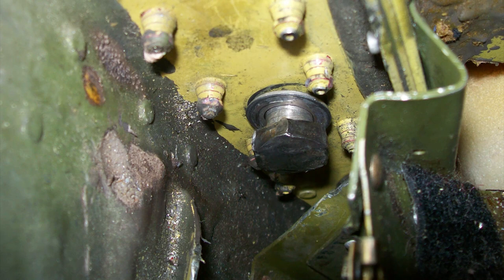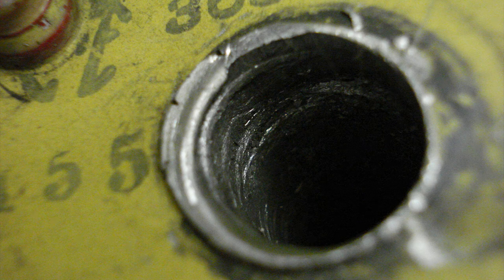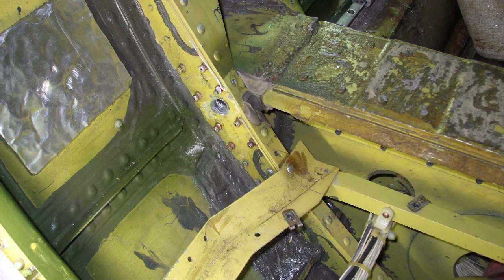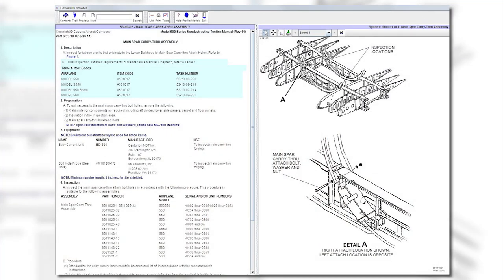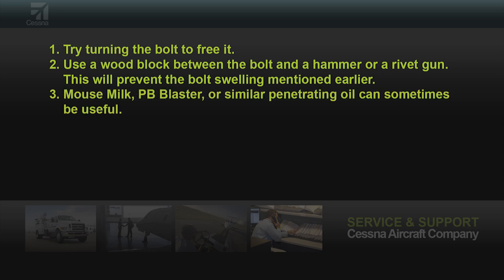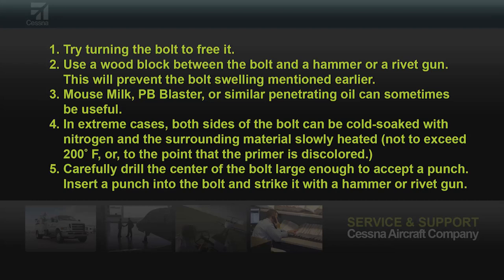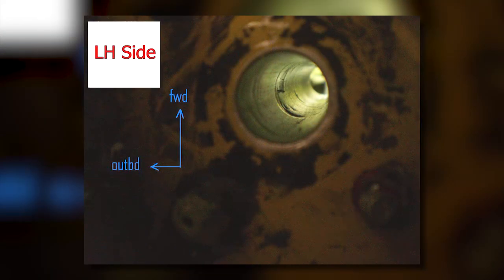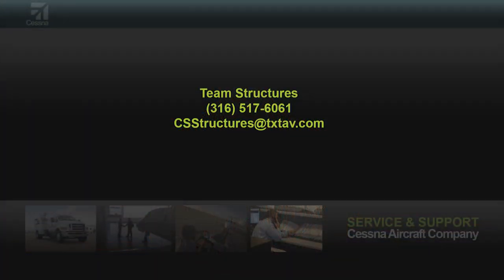Phase 14 Main Spar Carry-Through Inspection Issues: Model 500 Series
video describes recommendations for preventing damage while removing the main spar carry-thru fuselage bolts during the model 500 series phase 14 inspection.